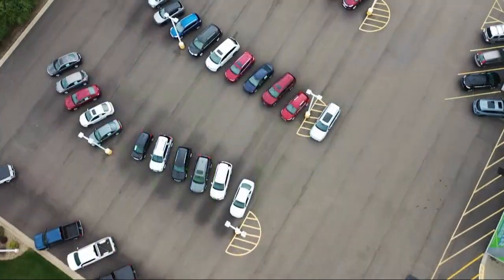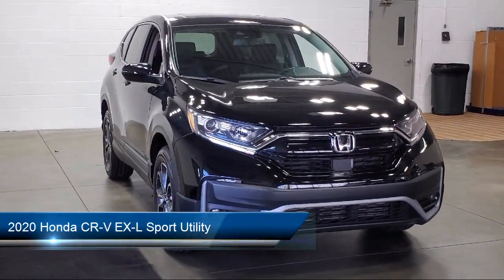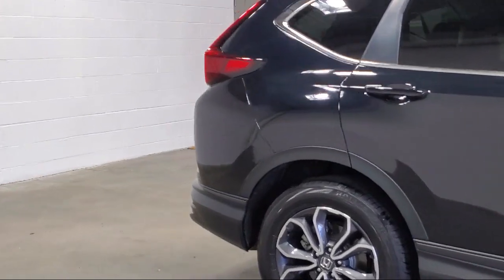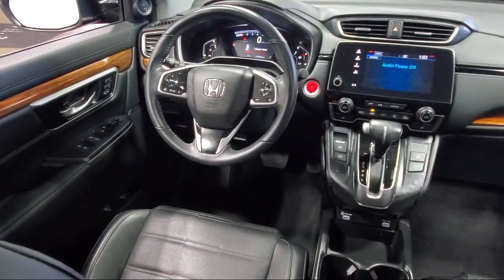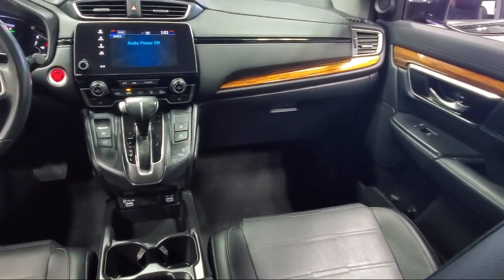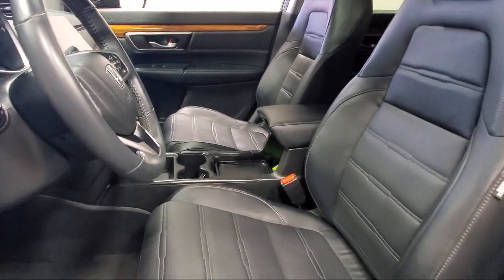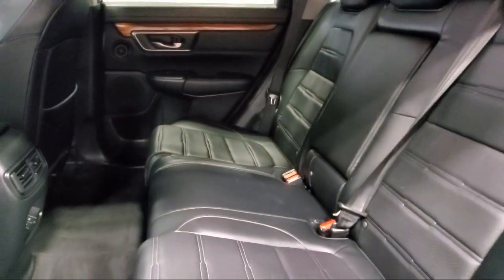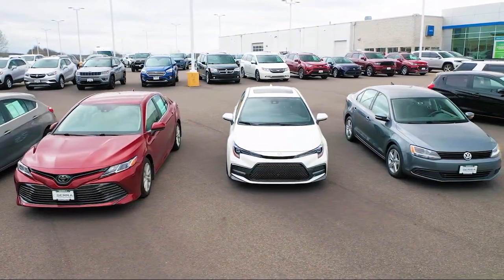2020 Honda CR-V EX-L Sport Utility Akron Canton Wadsworth Cuyahoga Falls Green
2020 Honda CR-V EX-L Sport Utility Stock Number: 34691TH Vin:5J6RW2H86LL033139.